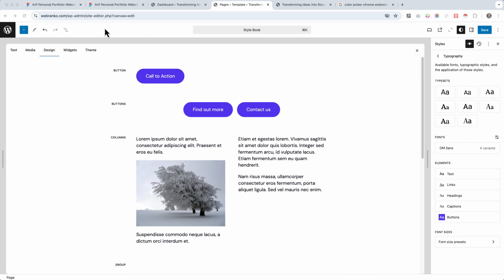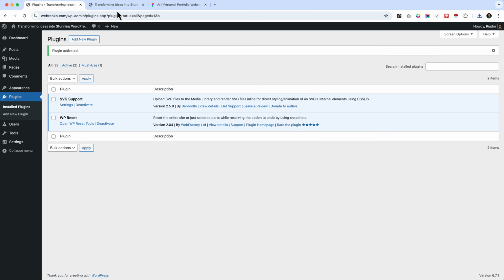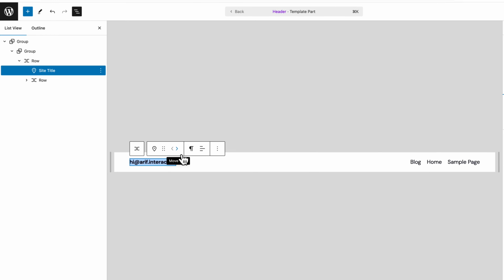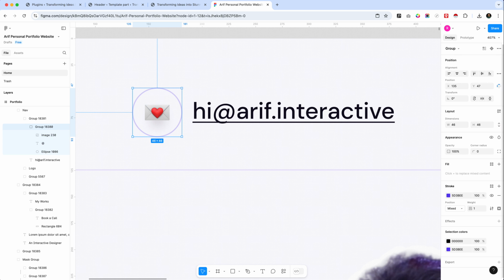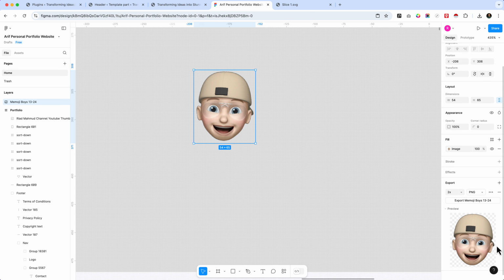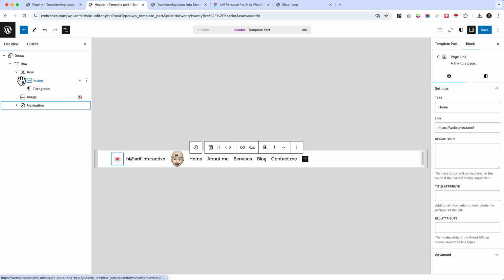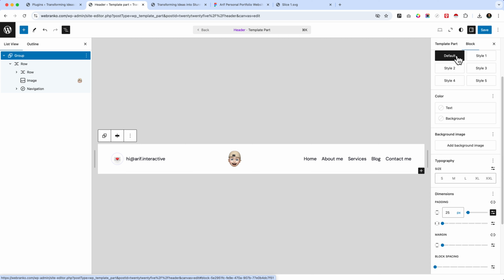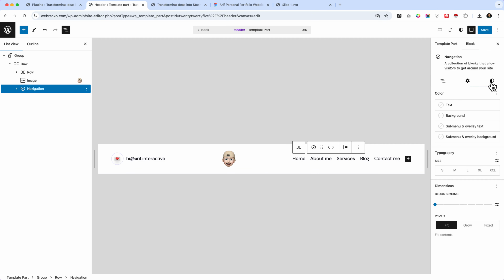04. How to Build a Custom Header using WordPress Blocks FSE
In this video I will share with you how to create a custom header using Gutenberg block while using Full Site Editing (FSE Block base theme) After watching this video you will be able to create any kind of heading using Gutenberg block and master yourself on using Group and Stack block at the same time.